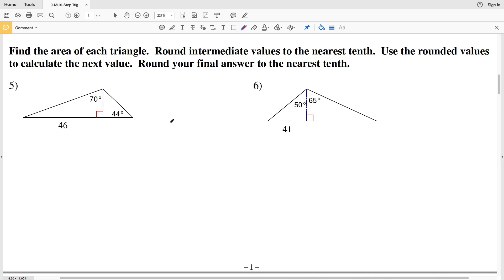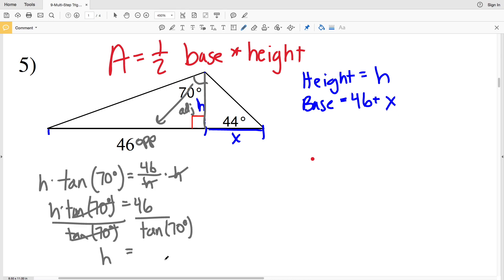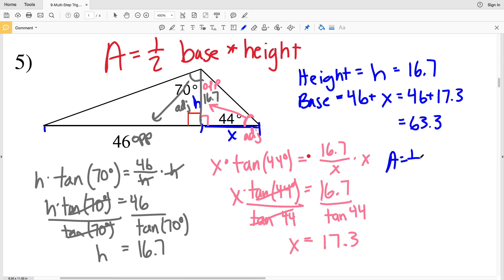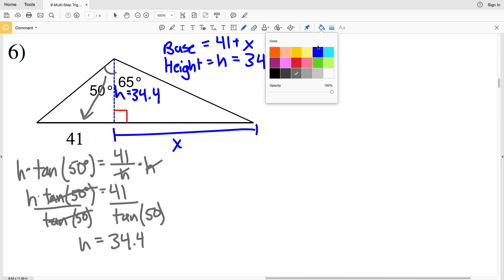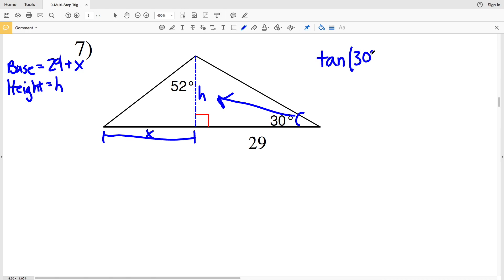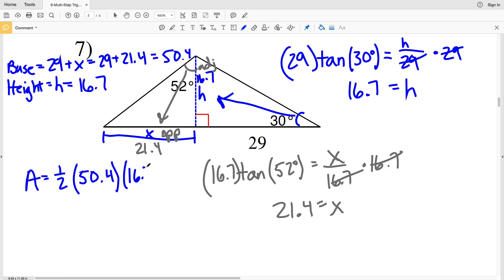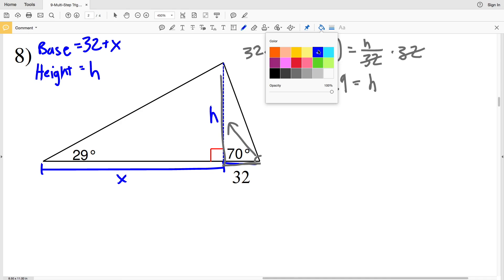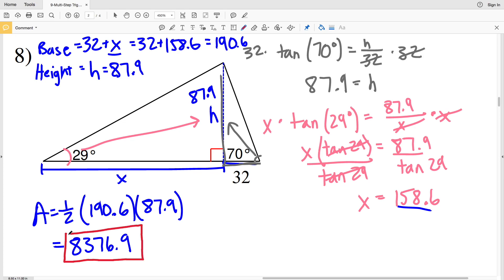KutaSoftware: Geometry- Multi-StepTrig Problems Part 2